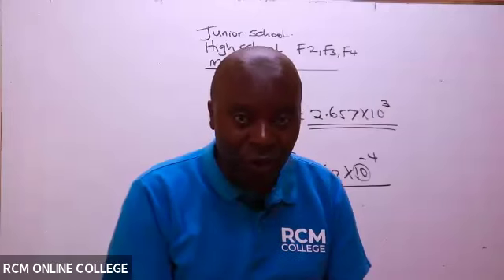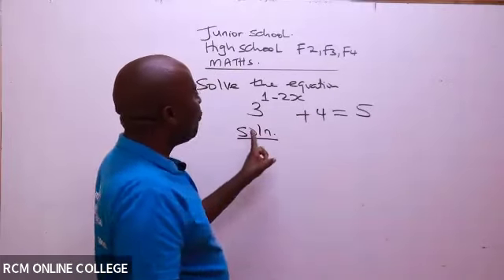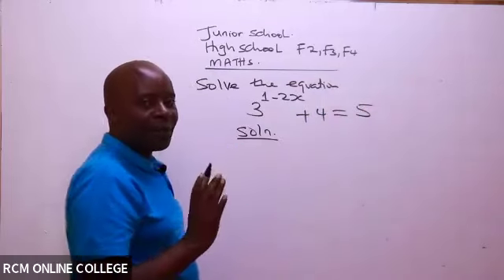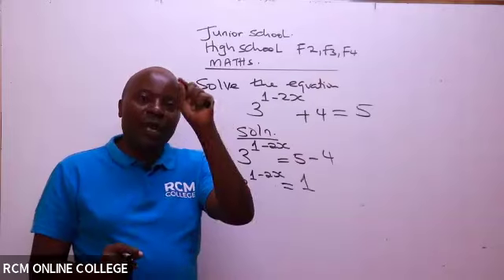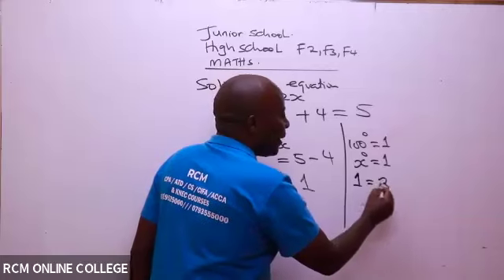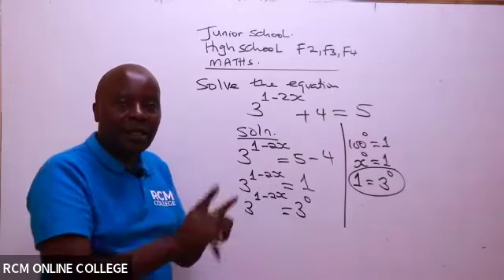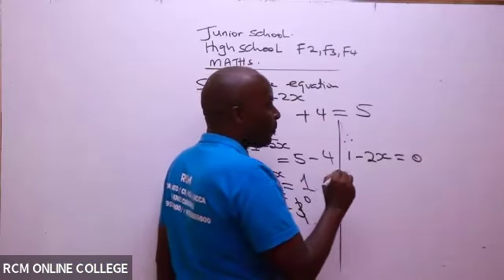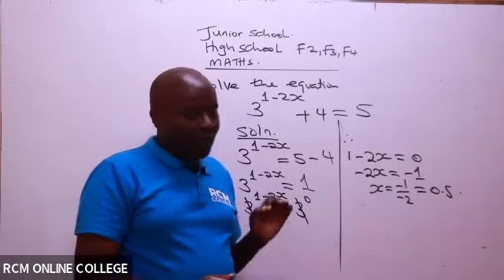Join our 𝐨𝐧𝐠𝐨𝐢𝐧𝐠 𝐡𝐢𝐠𝐡 𝐬𝐜𝐡𝐨𝐨𝐥 𝐭𝐮𝐢𝐭𝐢𝐨𝐧 𝐩𝐫𝐨𝐠𝐫𝐚𝐦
𝐓𝐨𝐩 𝐆𝐫𝐚𝐝𝐞𝐬 𝐟𝐫𝐨𝐦 𝐇𝐨𝐦𝐞!
Join our 𝐨𝐧𝐠𝐨𝐢𝐧𝐠 𝐡𝐢𝐠𝐡 𝐬𝐜𝐡𝐨𝐨𝐥 𝐭𝐮𝐢𝐭𝐢𝐨𝐧 𝐩𝐫𝐨𝐠𝐫𝐚𝐦 and enjoy quality education from the comfort of your home. We offer expert teaching, flexible online classes, and full support to help students excel.

✅ Subjects offered:
Maths, English, Kiswahili, Biology, Chemistry, Physics, History, Geography, CRE, Business Studies.
Let’s make A’s happen—right from your living room!